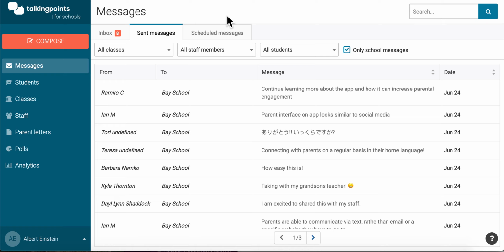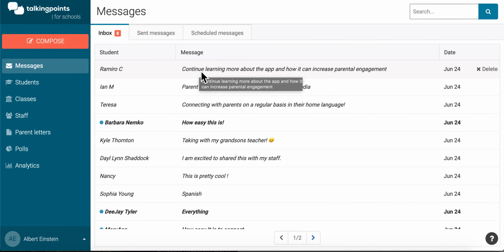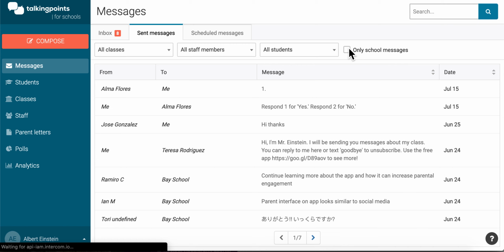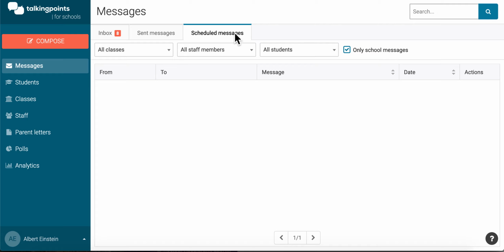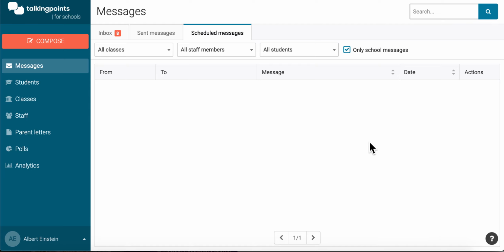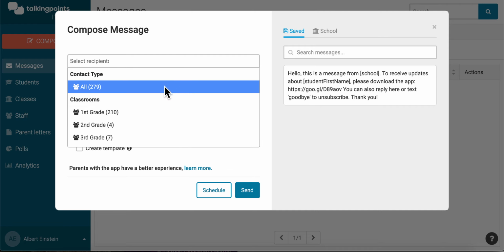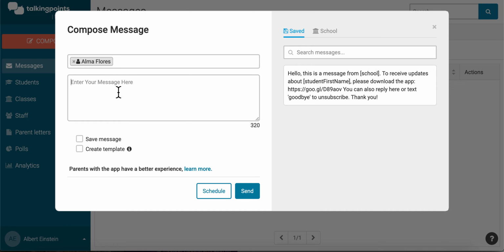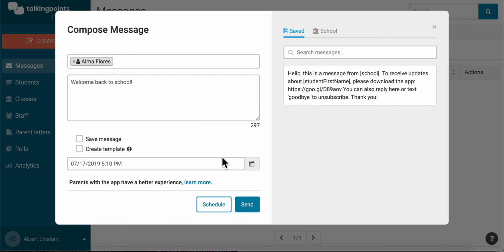Three Minute Tutorial: View and Send Messages for Schools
Three Minute TalkingPoints for Schools tutorial covering how to view and send messages in your account.